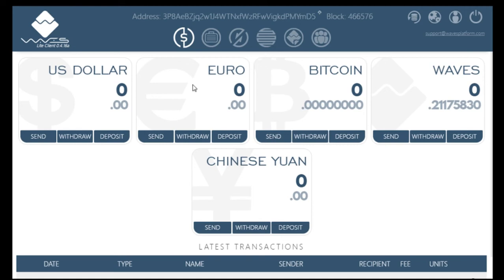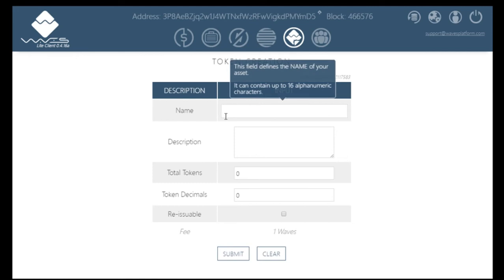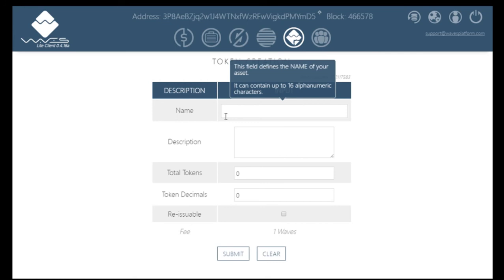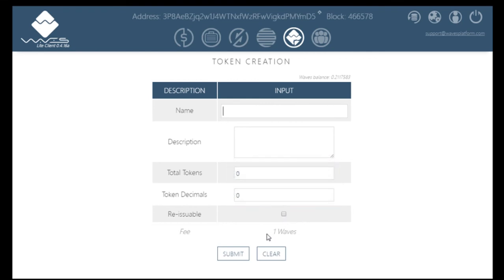Waves Platform Review: Creating an equity token for our company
Badmirror.tv has chosen to issue an equity token representing the existing shares of our company using the Waves platform. This video reviews the creation process and features for Waves.

Have you considered a crypto-equity token for your company? Why or why not?

Edit: Apologies, apparently it is pronounced capitalization table and not capitazation table as I previously thought.